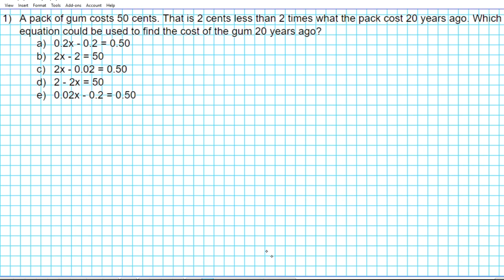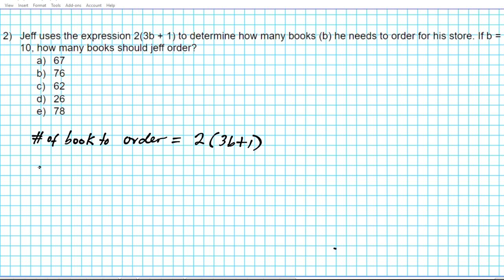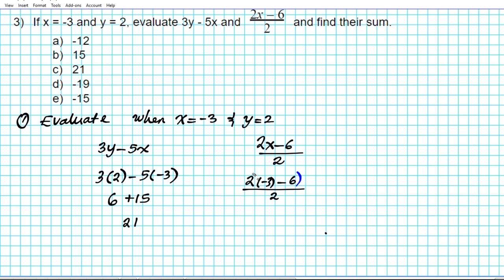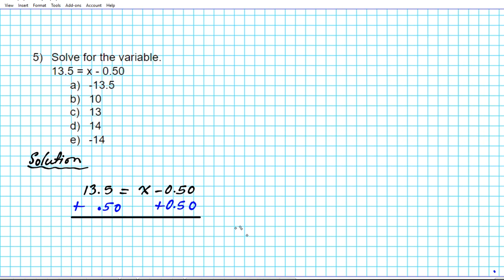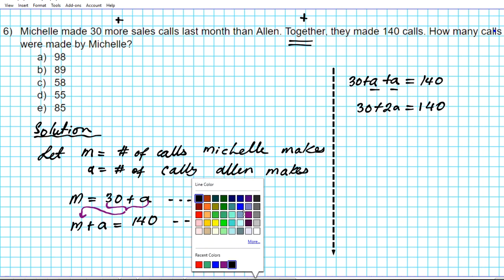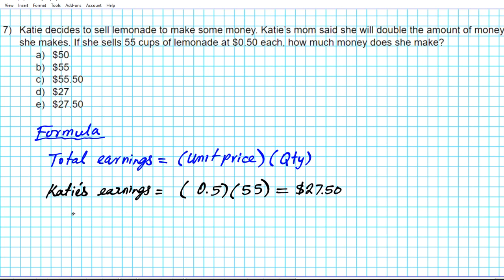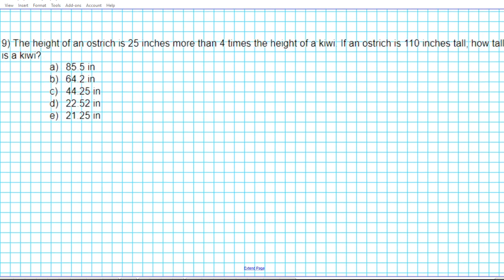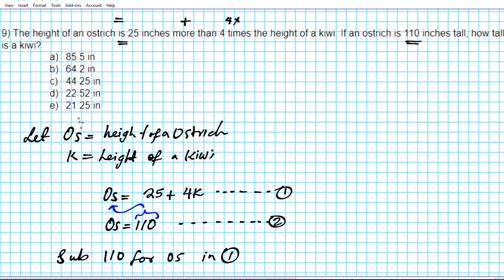Algebra 1 cycle 4 Review